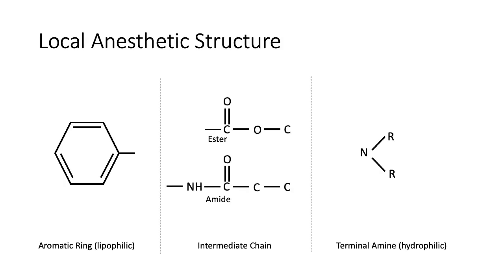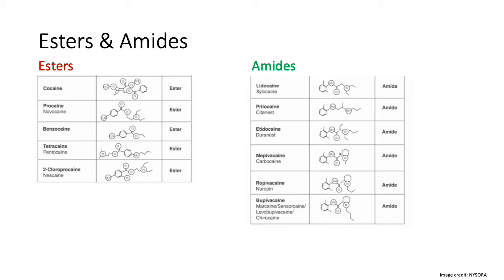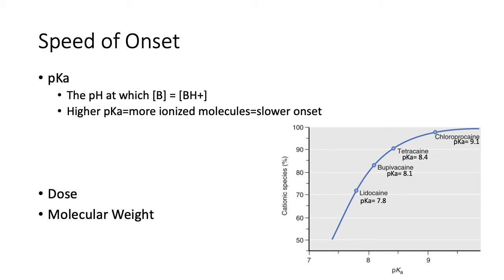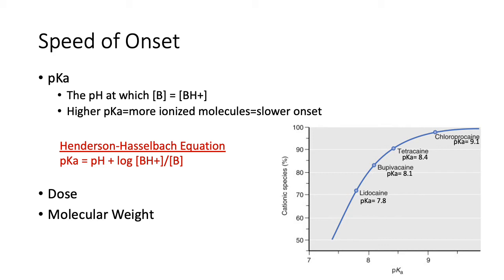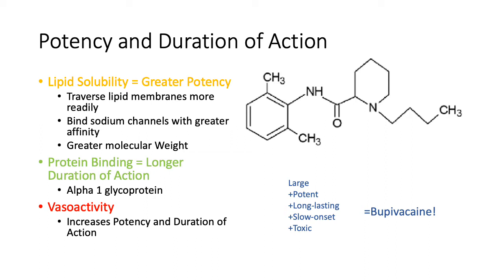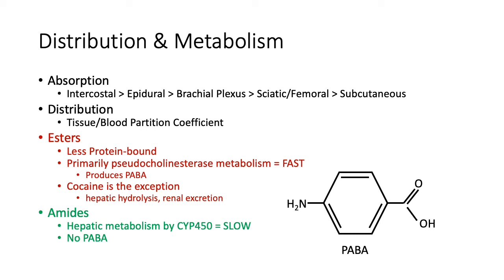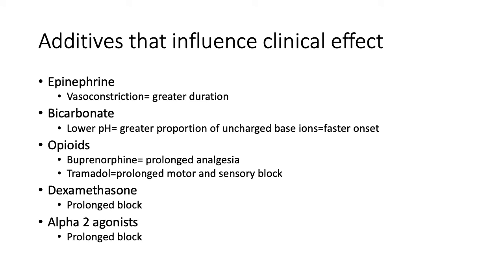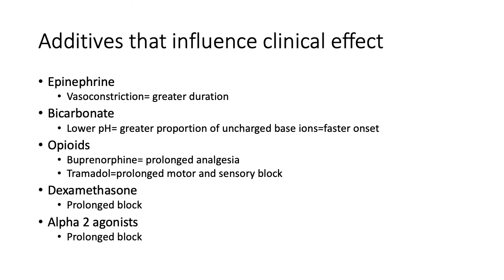Learnworlds LA Pharmacology.mov